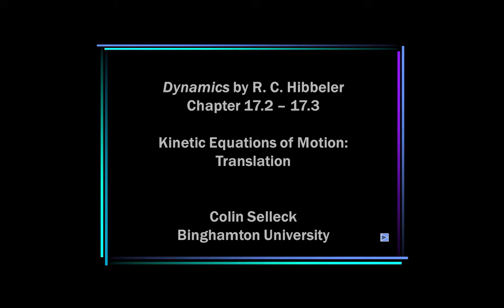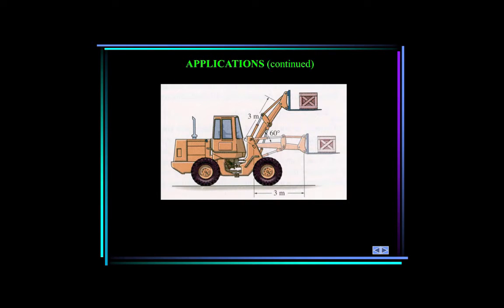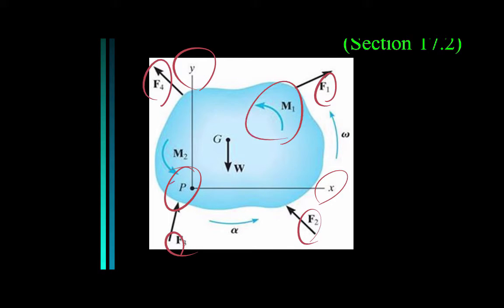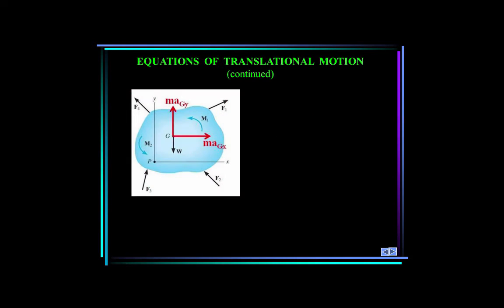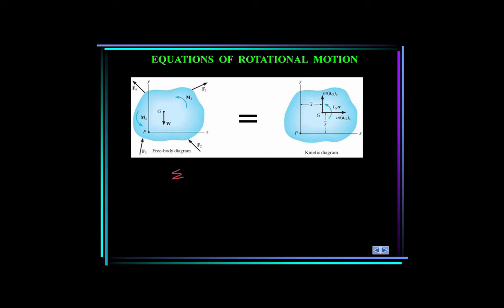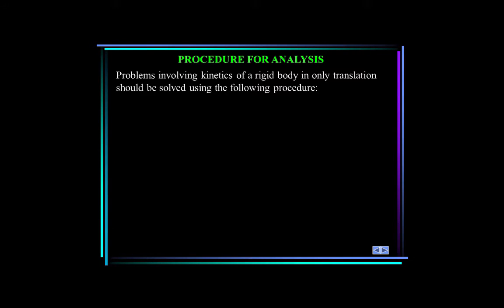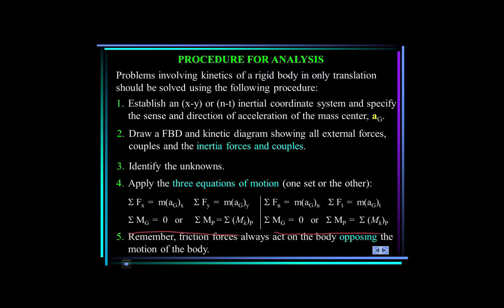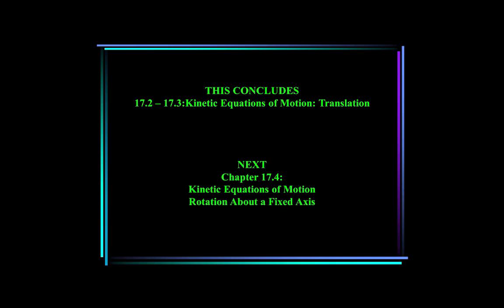ME 274: Dynamics: Chapter 17.2 - 17.3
Planar Kinetics of a Rigid Body
Translation